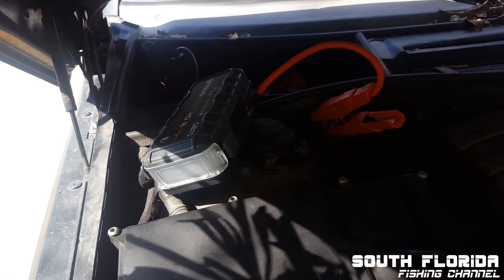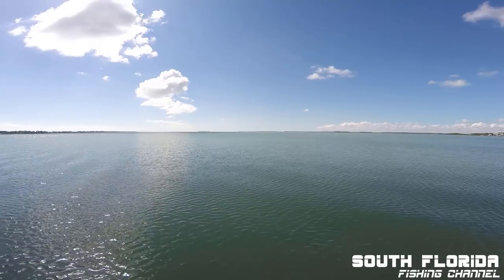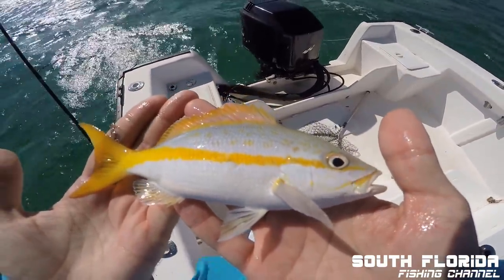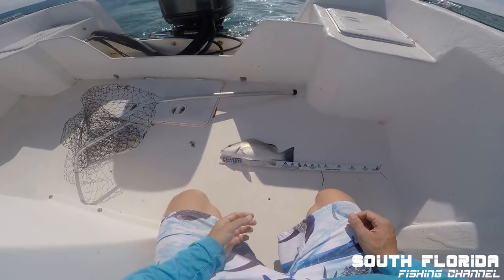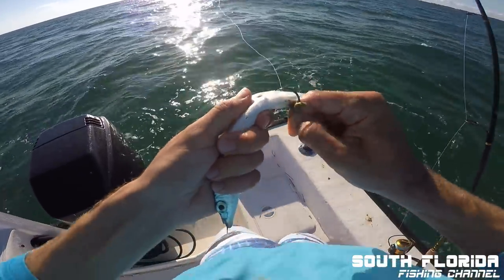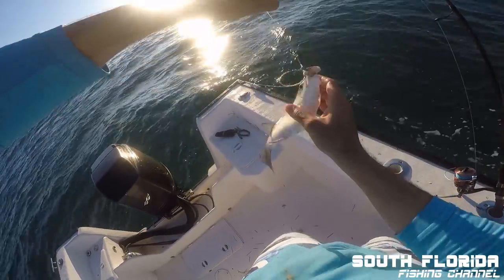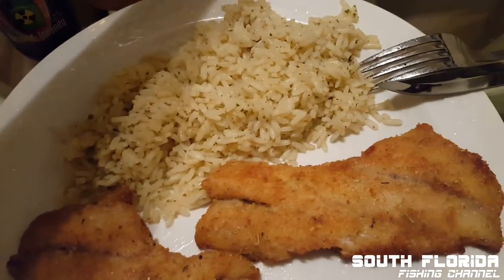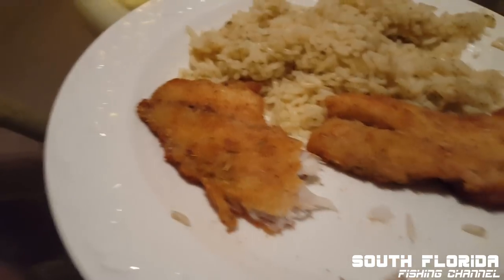Catch n cook | Keys Patch Reef Fishing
Another Catch N Cook adventure. Today I run SE off Tavernier Key to close in patch reefs, a spot where I've seen big snapper diving.
I love fishing the patch reefs here in the Florida Keys, they always seem to hold some great action and can produce some great fish.
***The fishing equipment I'm using in my videos***

*Electric Reel/Rod*
Diawa Tanacom 1000 Electric Reel
Daiwa Saltiga Deep Drop Rod
Daiwa Saltiga Boat Braided Line

*Verticle Jigging Reel/Rod*
Reel SpinFisher V6500
SSV3080S66 Fast Action Rod

*Trolling Reel/Rod* (i love love love the shimano tld25, have 2)
Shimano TLD25
Star Rod

*Inshore/Patchreef Reels* (all rods are just regular stocks)
SPINFISHER V4500
Penn Batttle II 3000
Penn Fierce II

Gopro hero3 black
The wind mic I use on the gopro
My phone (use it for a lot of my footage)
My computer (it's a beast and great for video editing)

***Other gear/stuff I use and would recommend to my viewers***
My Chum holder
My life jacket
My Simrad touchscreen GPS/Sonar Fish finder
My knife sharpening stone
My favorite lure inshore and even offshore (use just 1 big J hook when using offshore)
Big arsh dive flag for cheap

***My boat is a 236cc Key Largo Center Console w/ a 200HP Mercury Saltwater Series.
***They no longer make these boats and she's a classic forever and ever.

Have an urge to send me stuff? ...or want me to use your boat/fishing/hunting product in my videos?

In this video:

Catch and Cook | Keys Patch Reef Fishing

I start this fishing trip looking for live bait, I don't find any in the key largo bay so decide to run offshore to the patch reefs just south of tavernier key.
The first thing I use for bait are glass minnows. I see some good fishing action on these baits. Then after I got some ballyhoo in my chum slick I cast netted a bunch of them and started to use cut ballyhoo. This caught me some small yellowtail and a couple decent mangrove snapper. Also called gray snapper.

I caught a few other fish like pinfish, grunts and even a black grouper.The sun was going down so I raced back home. Where I breaded the snapper fillets and fried them with some rice. It tasted great and I can't wait to get back out on the water! Watch till the end to see how to fillet snapper and how to cook snapper.

My Gear:
Spinfisher V 4500
Penn Fierce II 4000

Boat: Key Largo 236cc w/ a 200 HP 2 stroke mercury